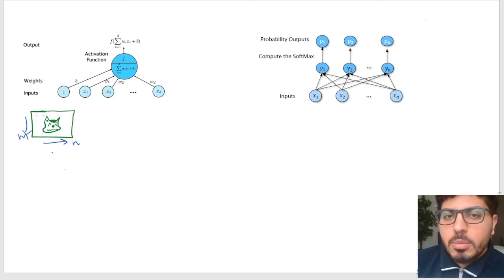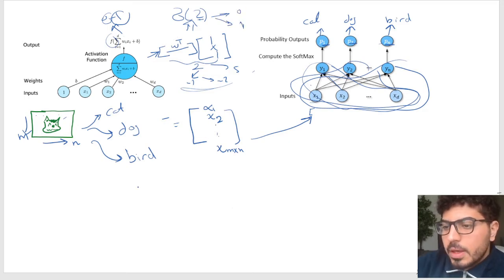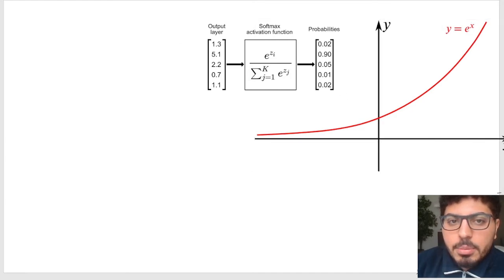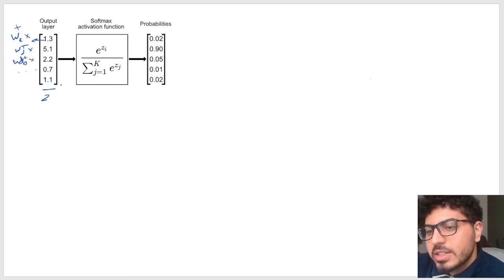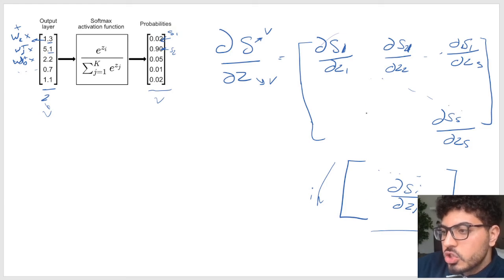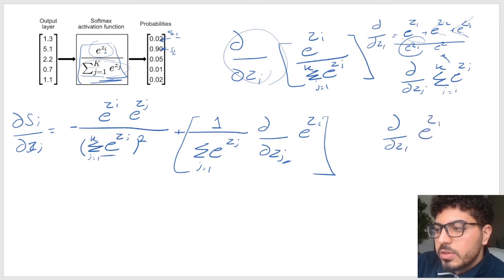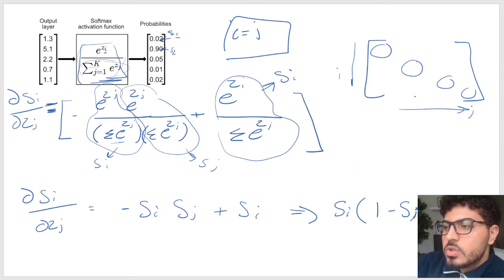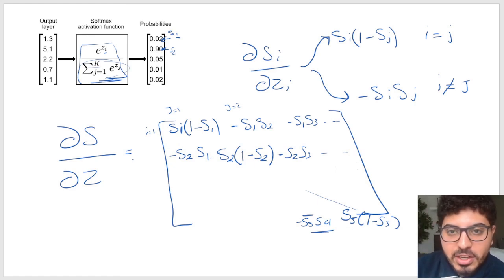Softmax and its derivative for multi-class classification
Softmax is one of the most commonly used functions in deep learning. In this video we will explore i's properties and how to compute it's Jacobian